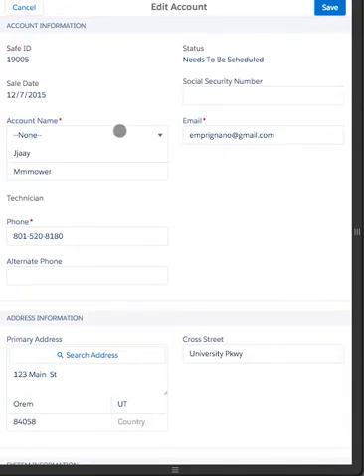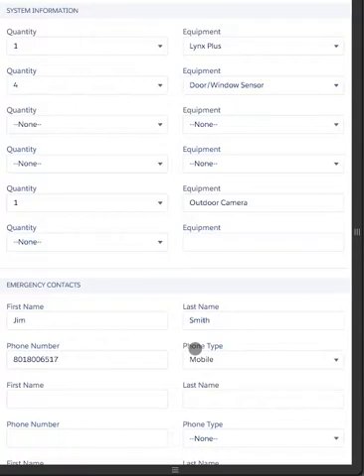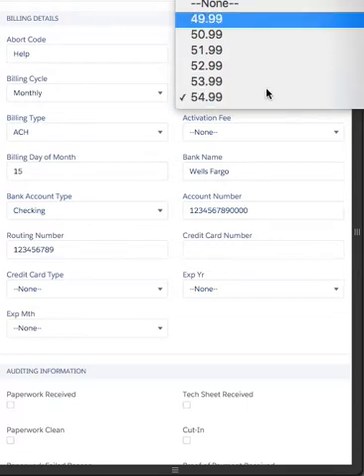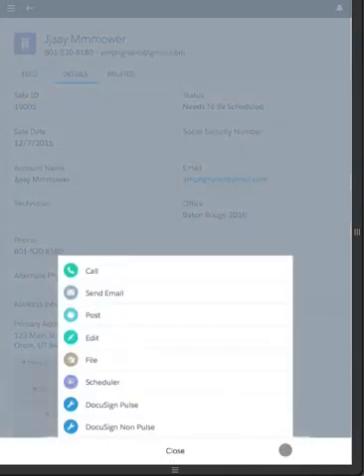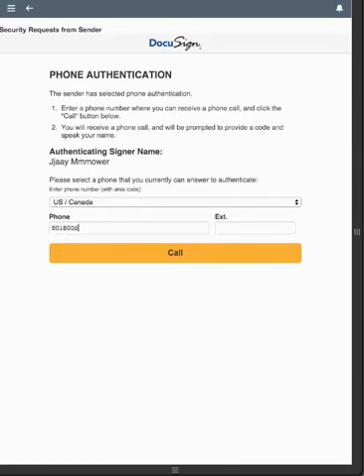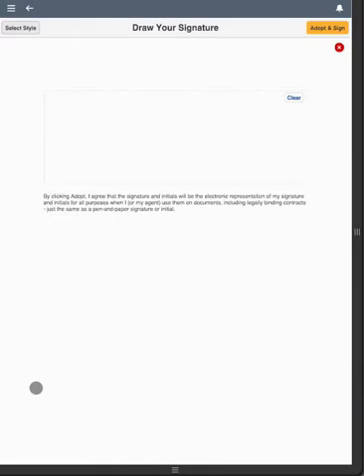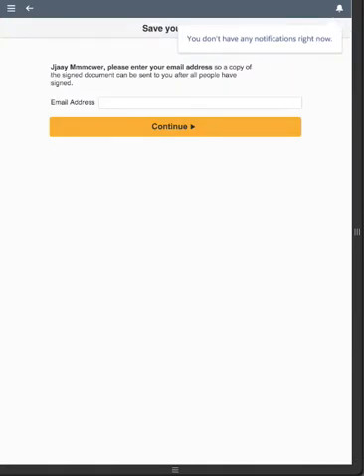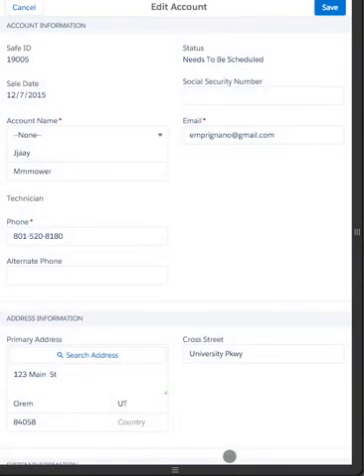Account Creation Training